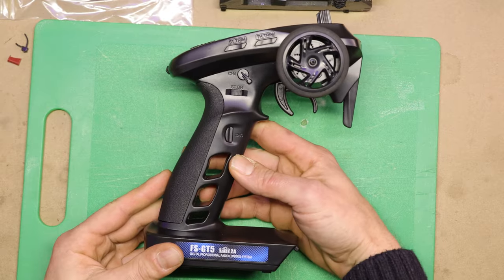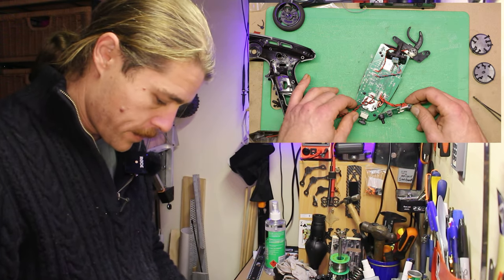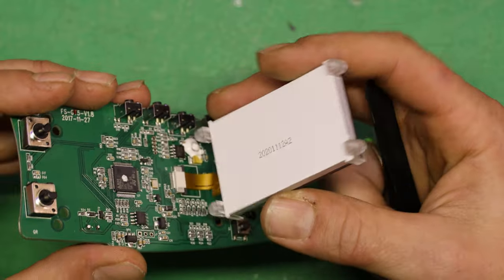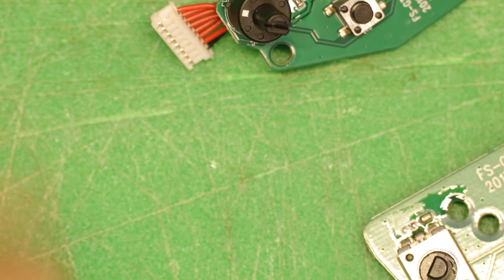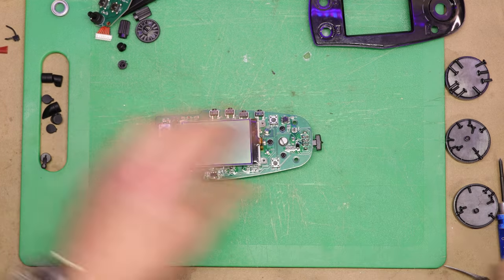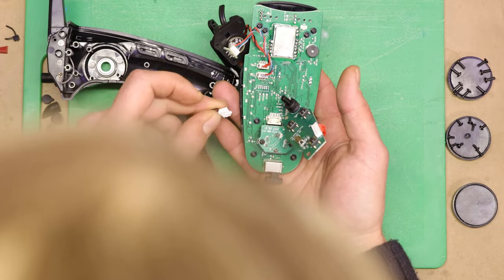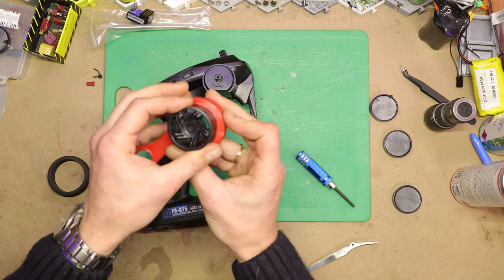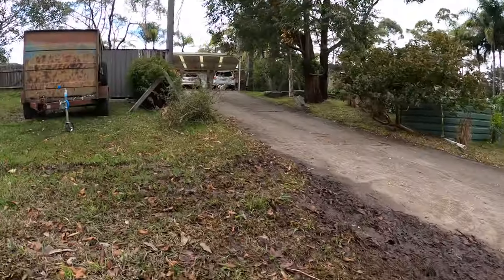FlySky GT5 Transmitter Teardown and Weatherproofing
Full teardown and weatherproofing of the FlySky GT5 RC Transmitter.

Timestamps:
0:00 - introduction.
2:04 - Teardown of GT5.
10:33 - Talking about what can & cannot be protected.
19:10 - Weatherproofing internals (teardown complete).
22:24 - Important note.
26:39 - TPU steering arm.
28:49 - Reassembly of GT5 ( Including reattaching screen cable)
44:41 - Snaffoo with the screen and conformal coating (hence the important note)
46:56 - Testing runs.
52:50 - Ending and puppies.

or